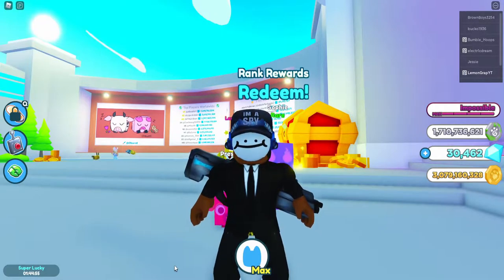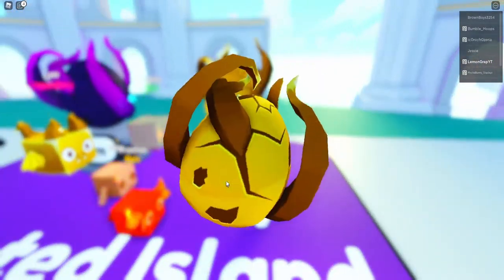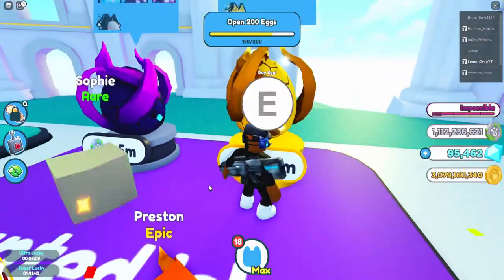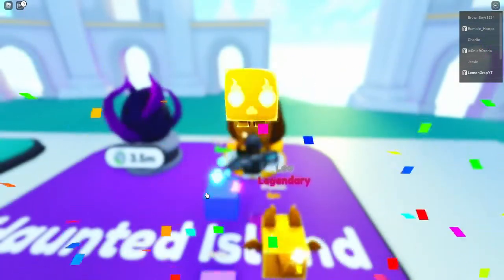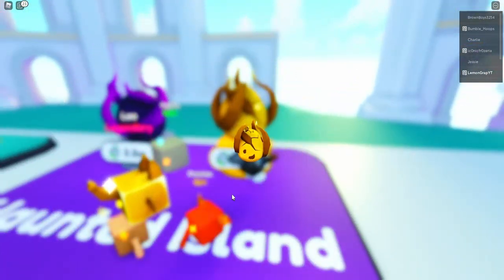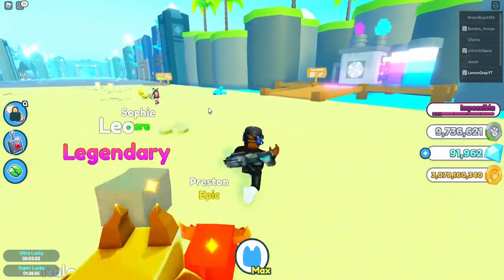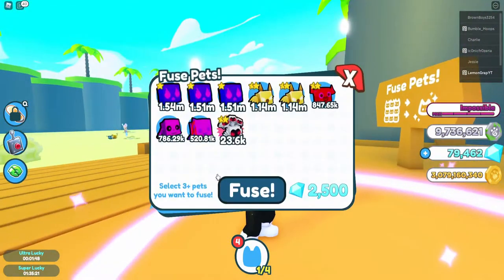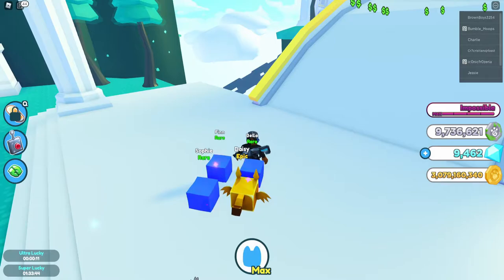SPENDING 1.7B FANTASY COINS & GETTING "EPIC" PETS | Roblox Pet Simulator X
SPENDING 1.7B FANTASY COINS AND GETTING "EPIC PETS.
The links to my different socials are in the description. ↓↓↓↓↓
PetsimulatorX PetsimulatorXupdate 2#Lemonigrape